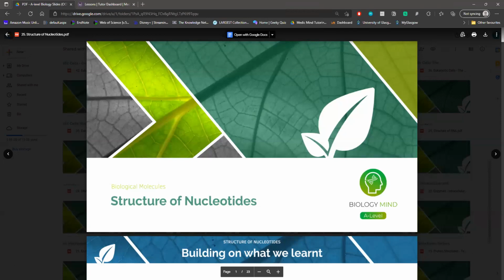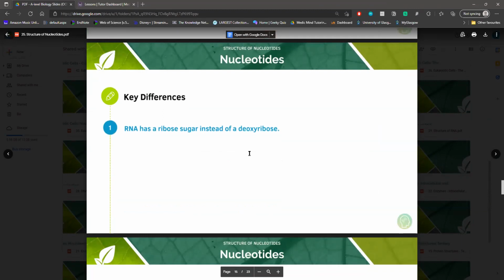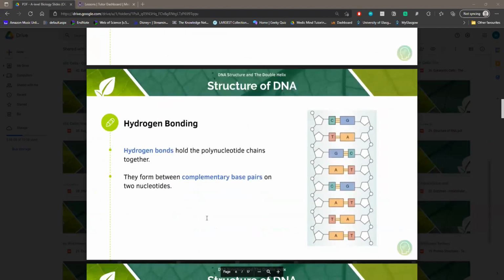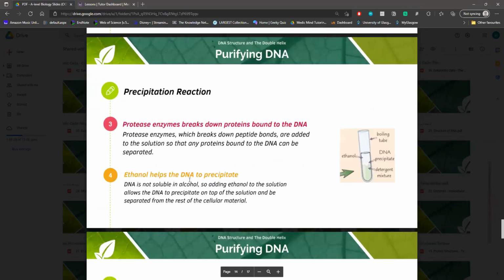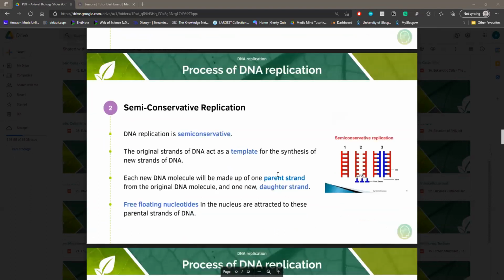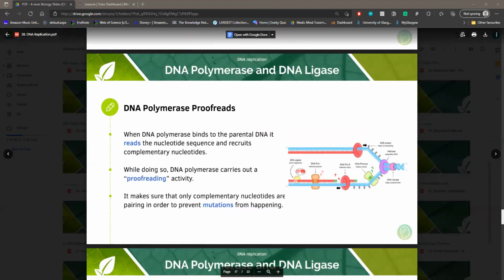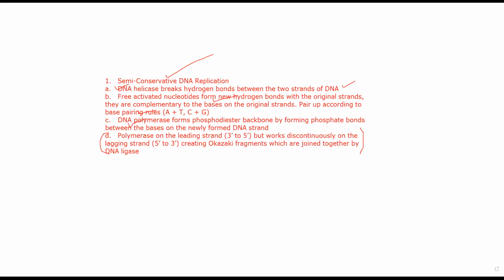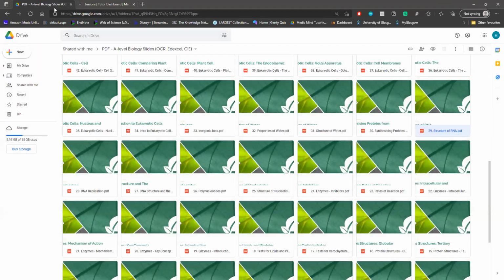DNA and DNA Replication | A-Level Biology Live Classes #003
Unlock full course Register for future sessions